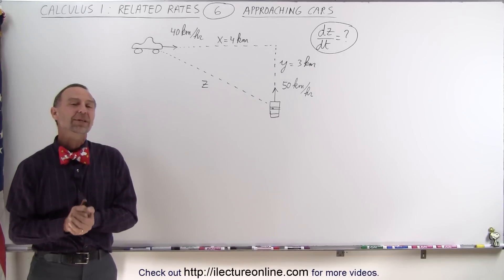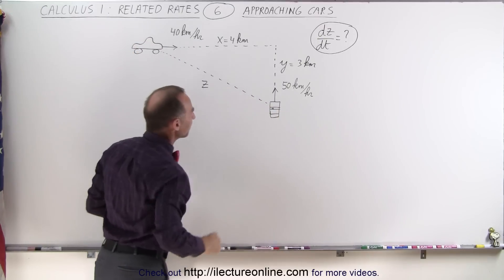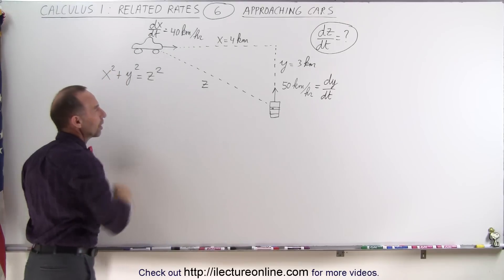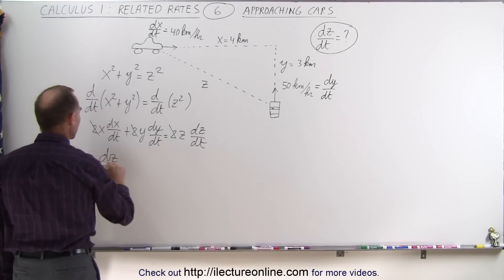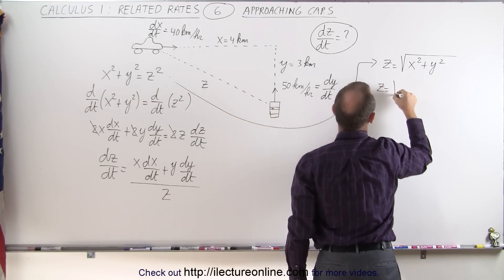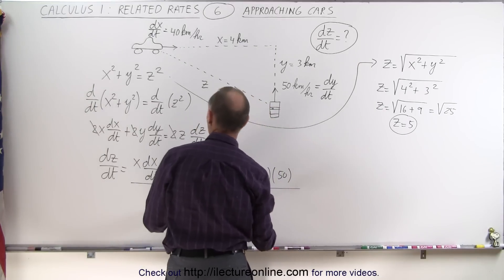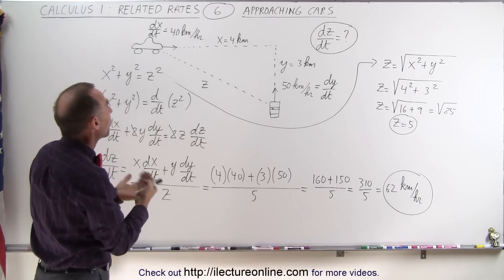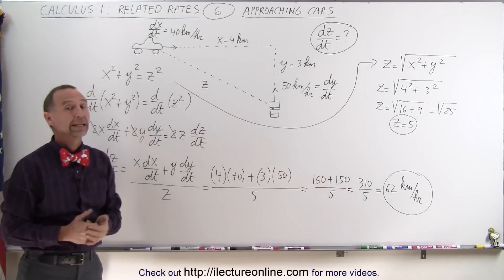Calculus 1 - Derivatives and Related Rates (6 of 24) Approaching Cars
I will calculated the dz/dt=? of 2 car approaching each other perpendicularly.